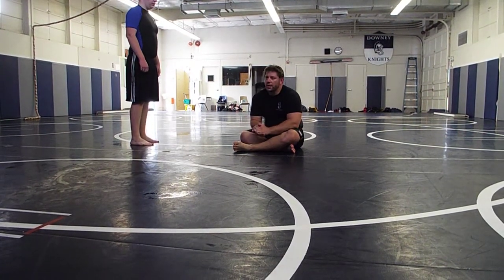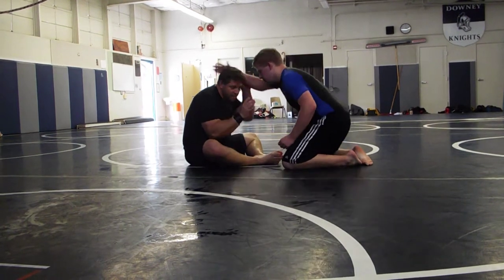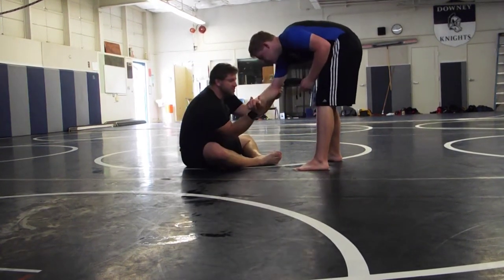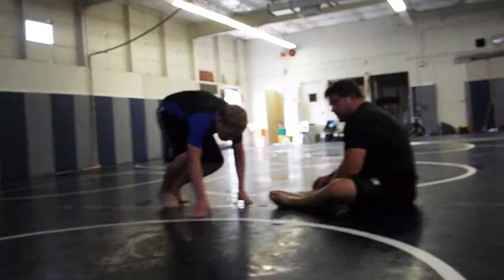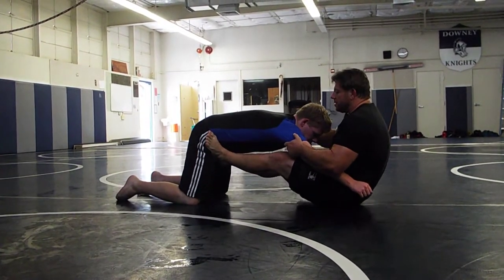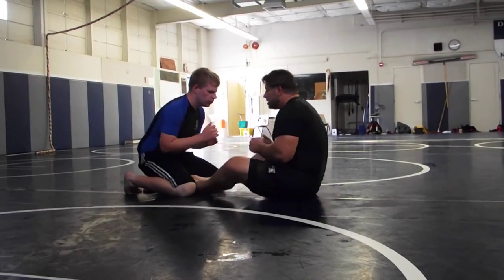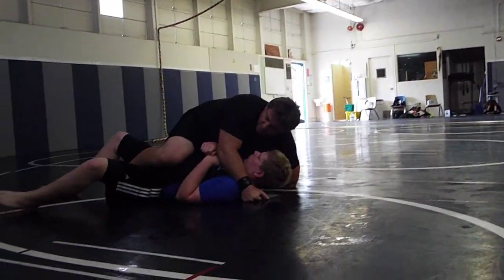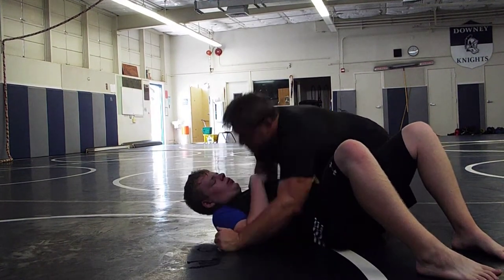M.G.C. #284: Butterfly Guard To Elbow Collar Sweep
Butterfly Guard To Elbow Collar Sweep